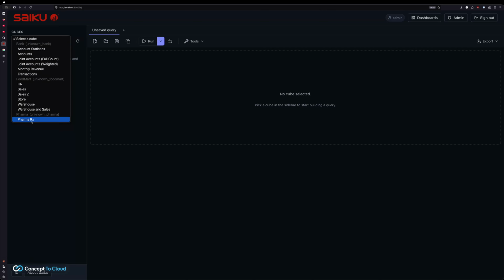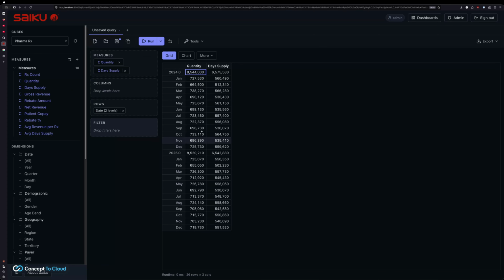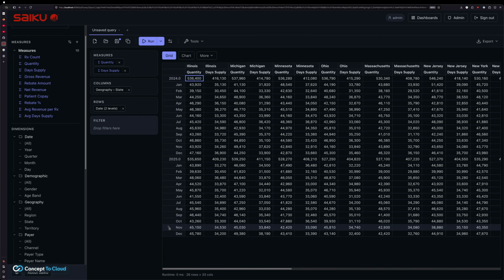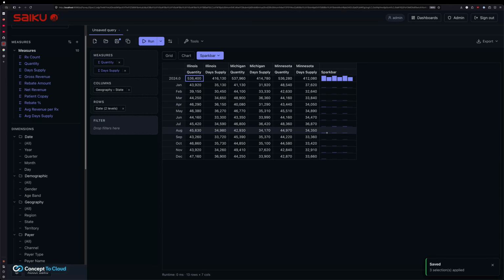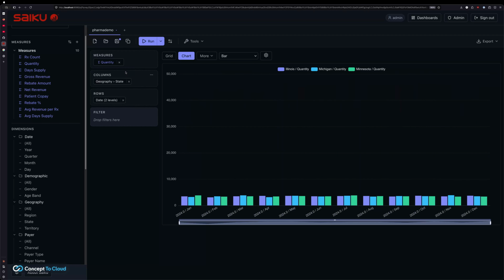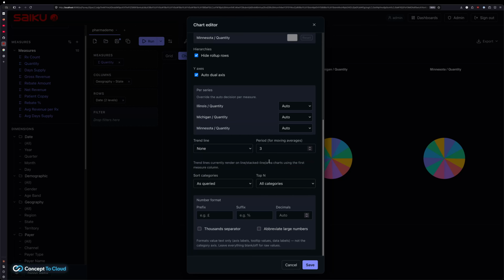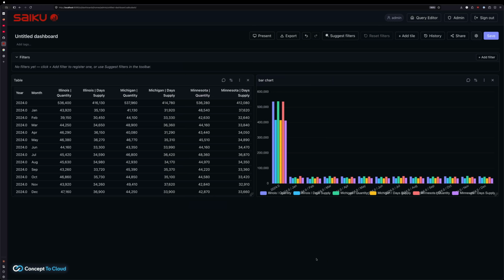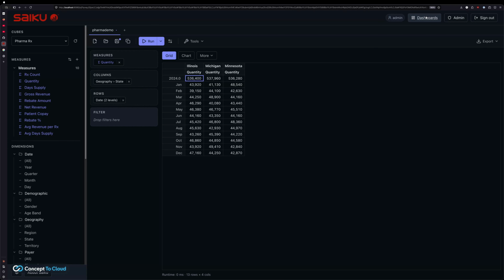Self-Serve Analytics with Saiku | From Excel to Product (Ep. 6)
From Excel-centric chaos to data that stays fresh. In episode 6 we open the PharmaRx cube in Saiku and let end users slice it themselves — with row-level security so everyone sees only their data.

In this episode:
• Browsing the PharmaRx cube by date, geography, payer…
• Row-level security: Illinois users see only Illinois
• Giving end users safe, dynamic exploration

Chapters:
0:00 The PharmaRx cube
5:07 Row-level security in action
7:41 Letting end users explore